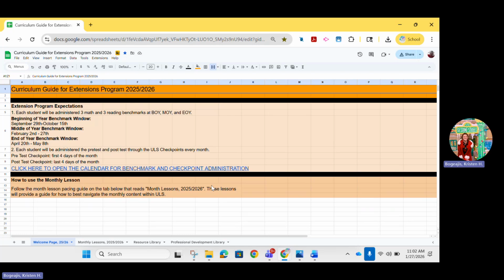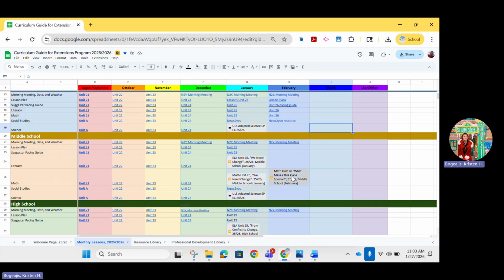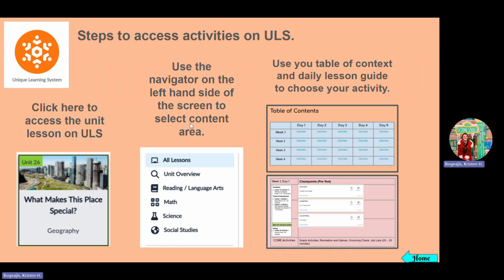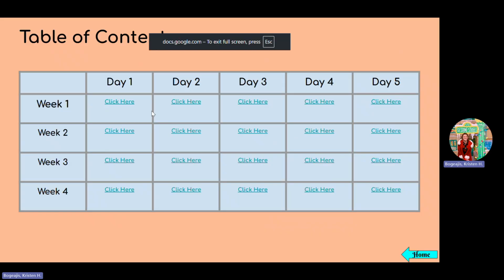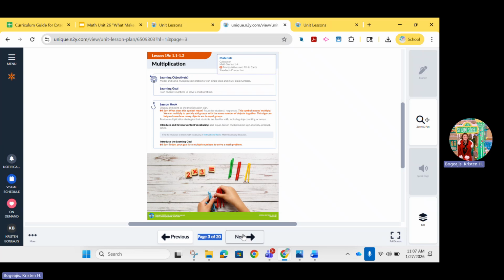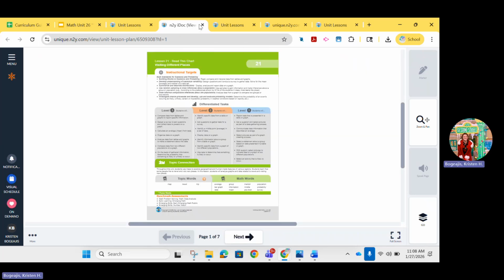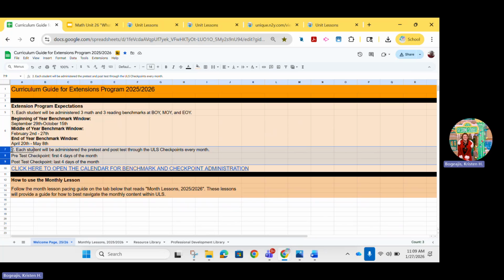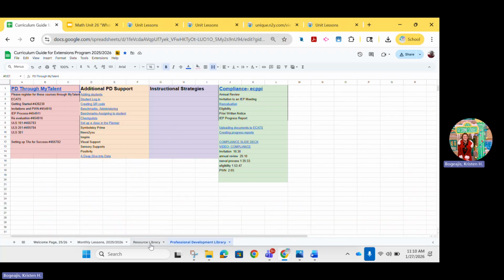2026 Updates for the Curriculum Guide for Extensions Program 2025/2026